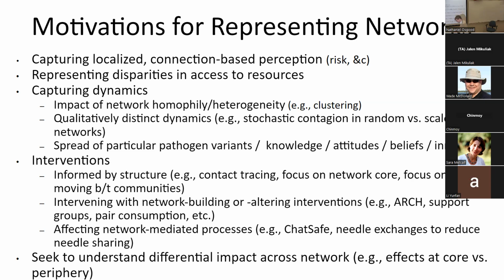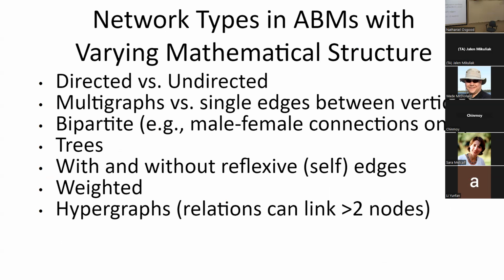ABM Bootcamp 2023: Glimpse of Some Motivations for Representing Networks in Health ABMs